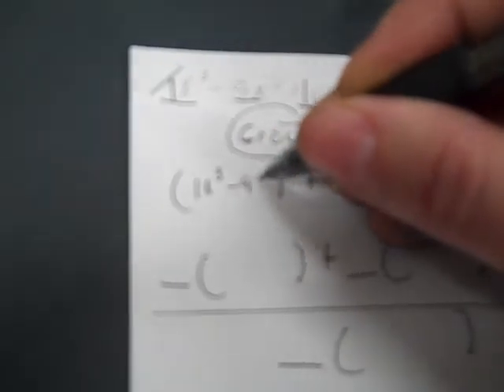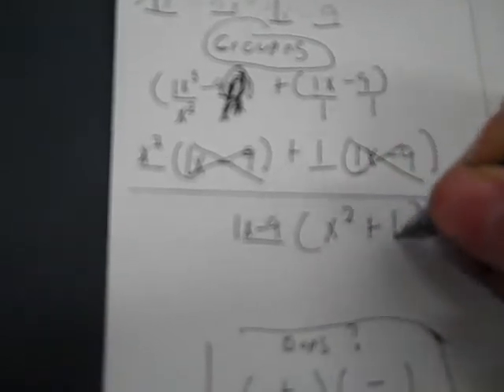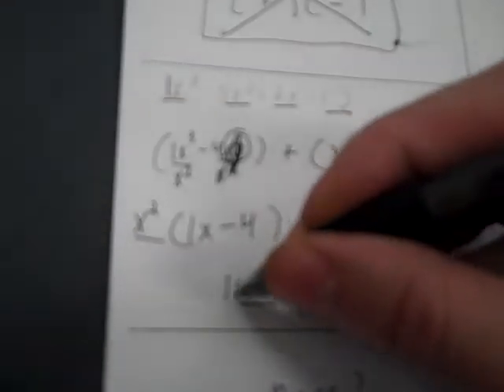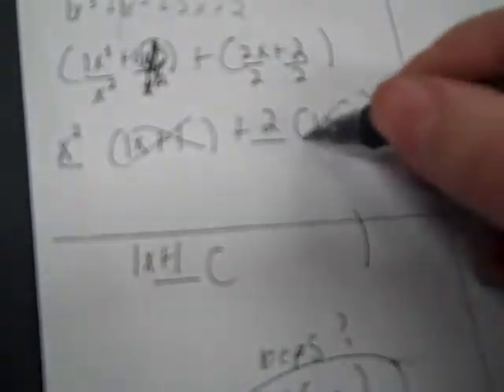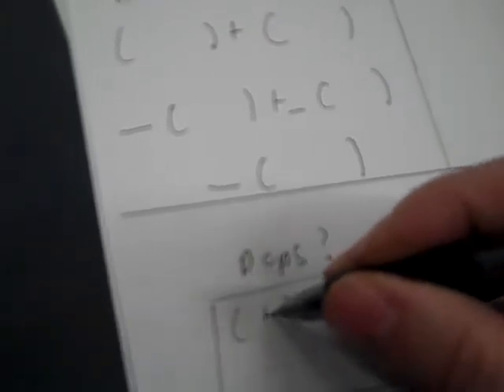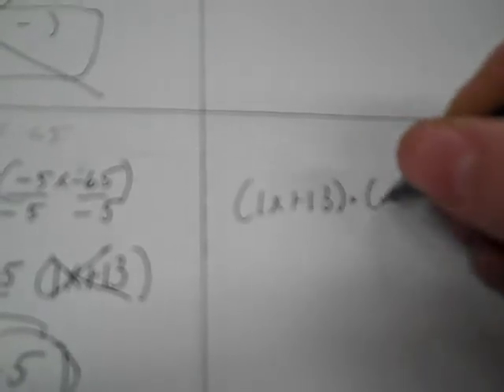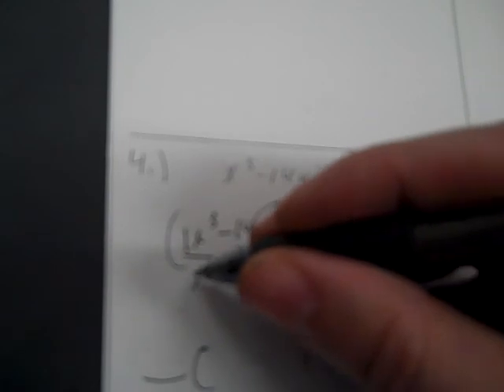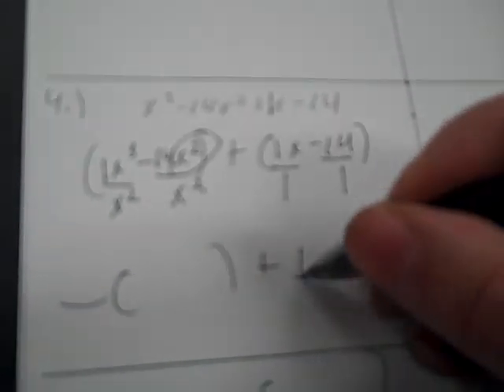factor by grouping